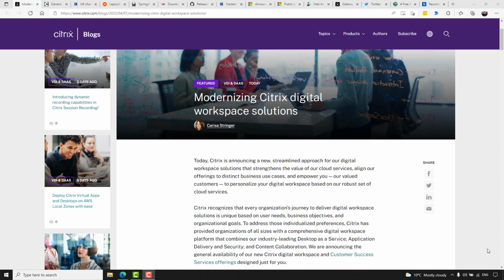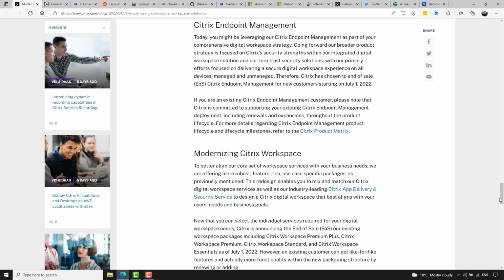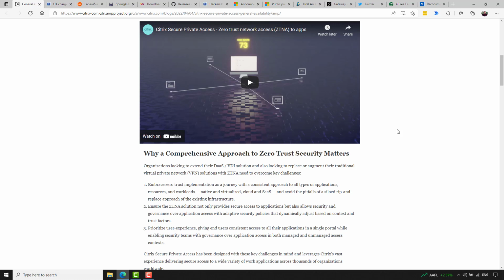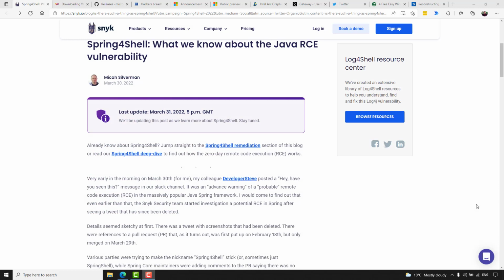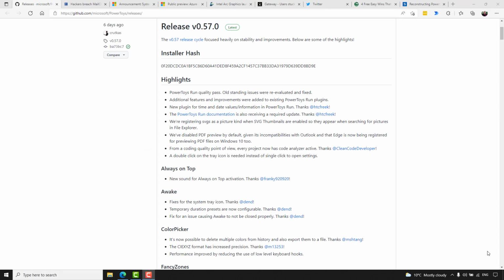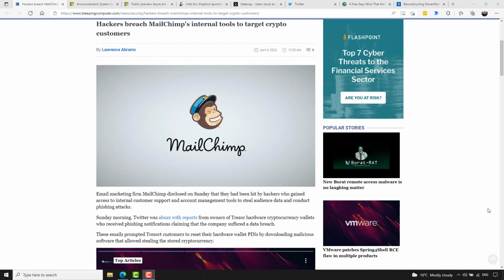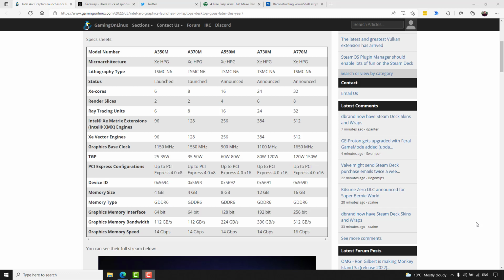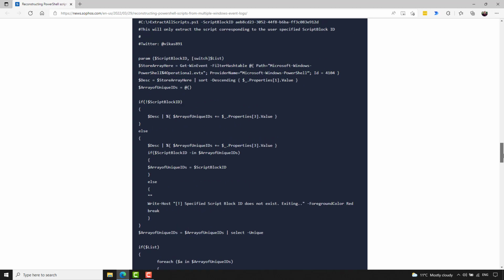Citrix DaaS Announcement | Spring4Shell | Chrome v100 Citrix Issues & More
Episode 224 - Citrix DaaS Announcement | Spring4Shell | Chrome v100 Citrix Issues & More